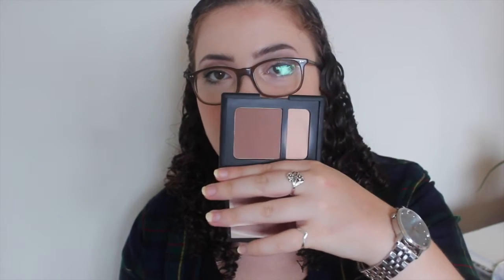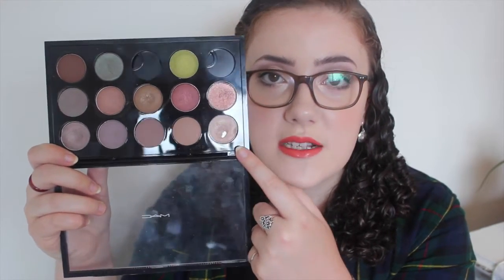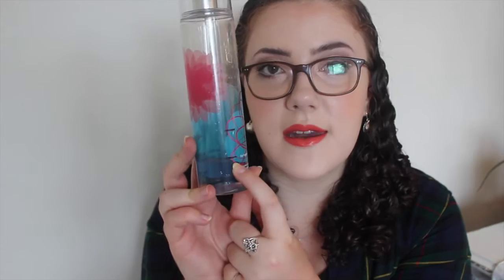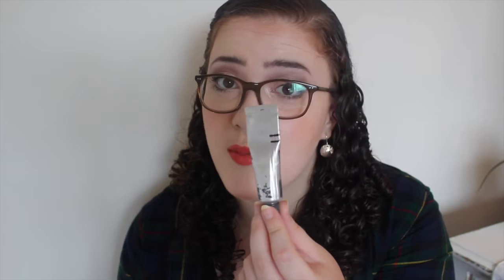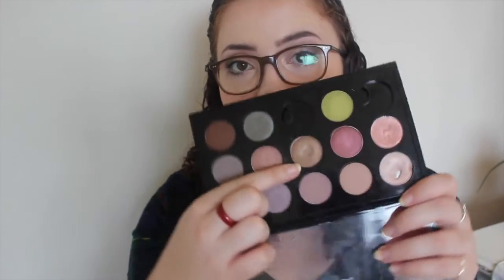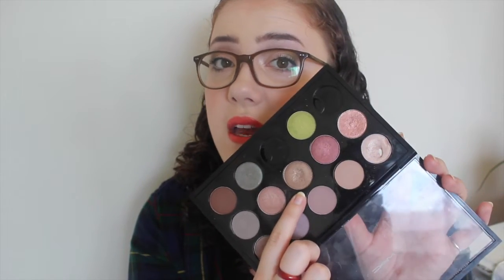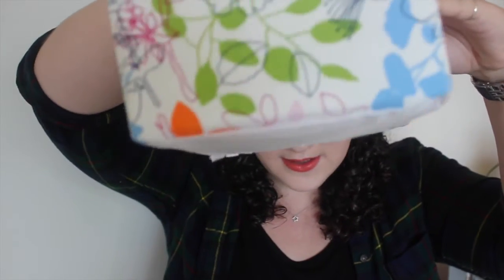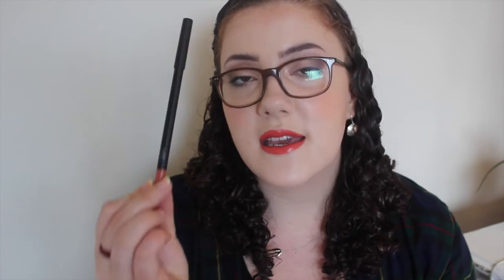Project Pan Roulette | Update One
I've been working on my Project Pan Roulette Products for about a month so it's time to show you my progress and draw some new products! I'm planning on stretching this project out over the length of the year and I'm very excited to get some use out of neglected products in my collection. Please let me know if you're doing a project pan roulette and link it down below!

Want some new vegan, eco-friendly, and cruelty free Australian brushes? Try Furless

Interested in the Erin Condren Life Planner? Get $10 your first purchase if you sign up through this